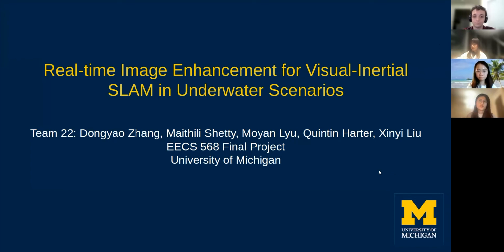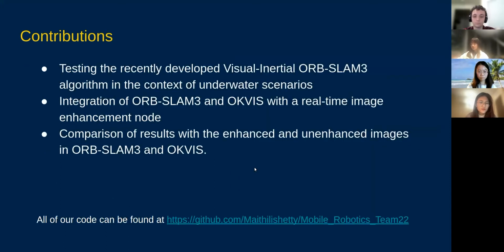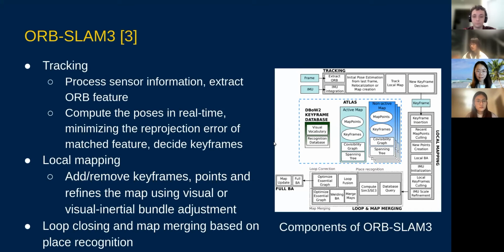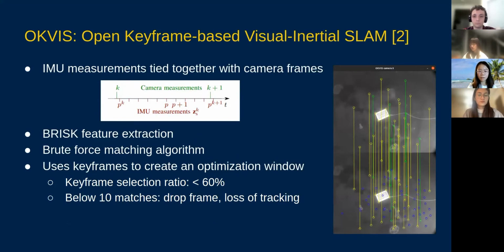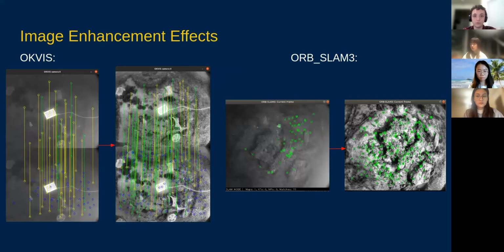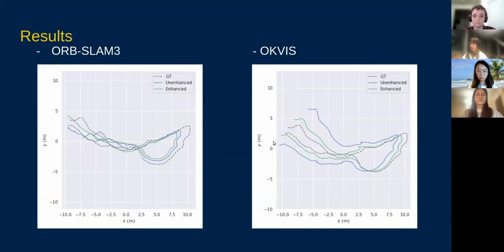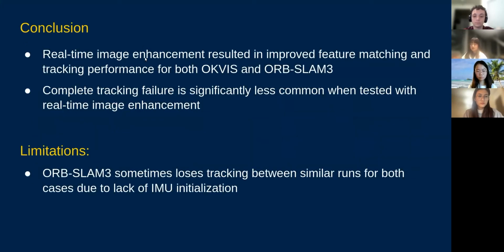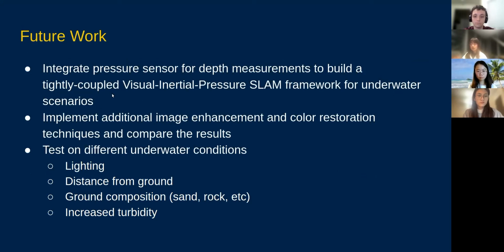Real-time Image Enhancement for Visual-Inertial SLAM in Underwater Scenarios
University of Michigan,  NA 568/EECS 568/ROB 530 Winter 2022 term, Team 22 Final Project Video.